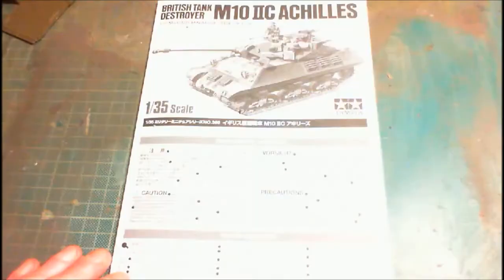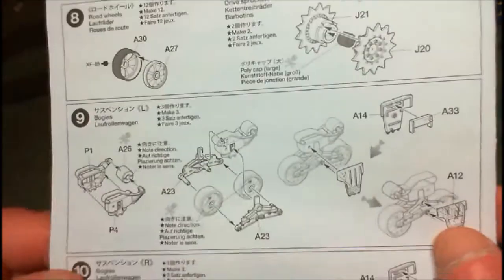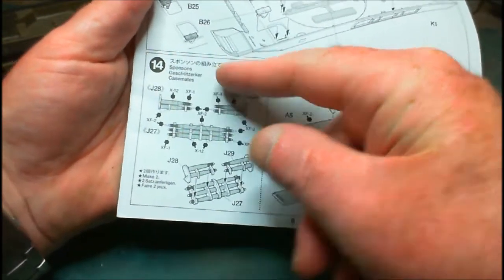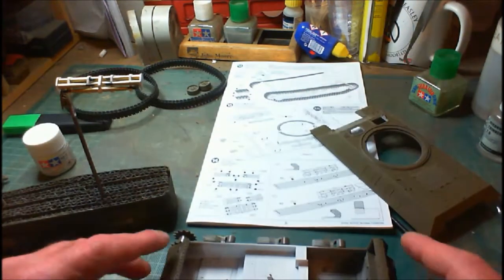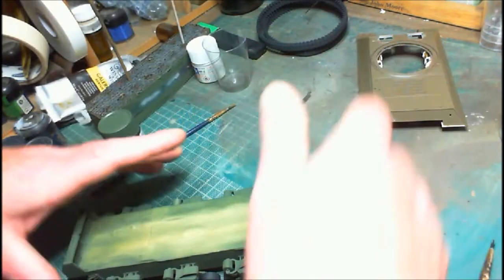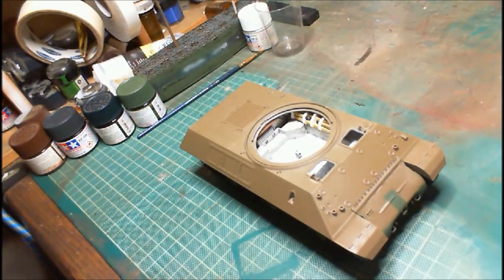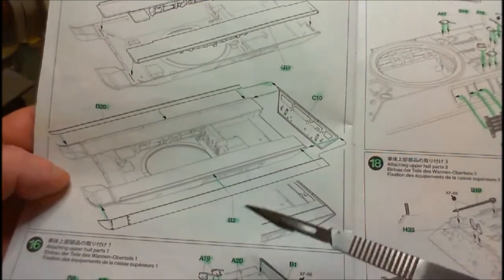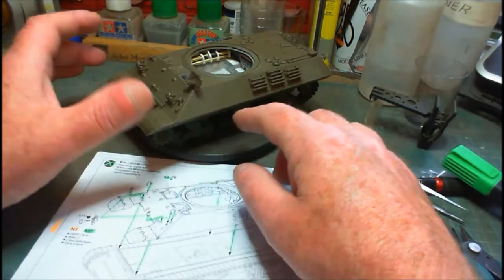TAMIYA 1/35 Scale WWII British M10 IIC ACHILLES Tank Destroyer Build Update 1